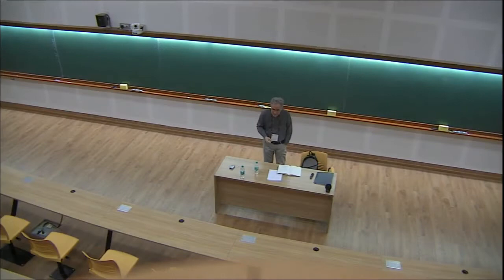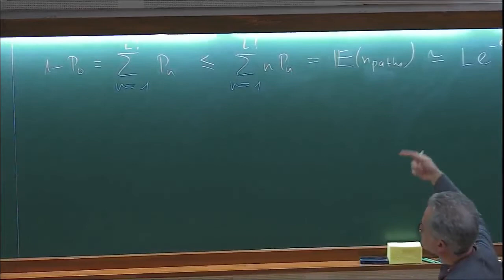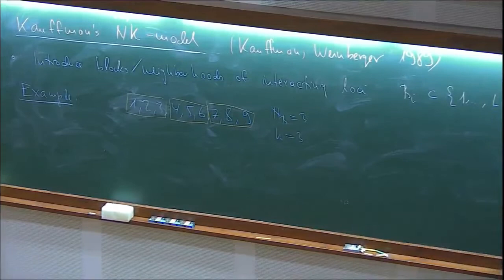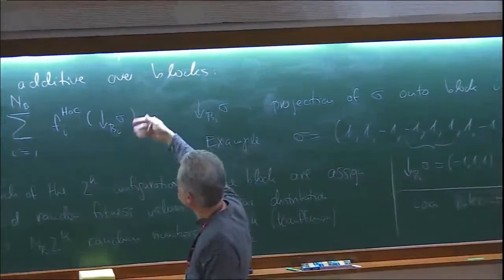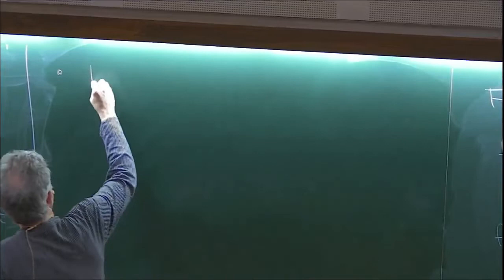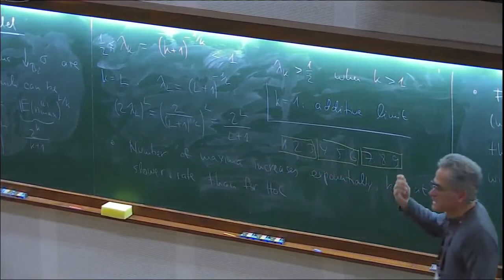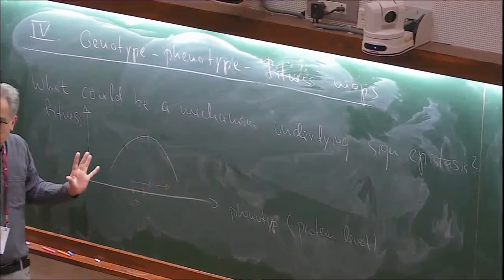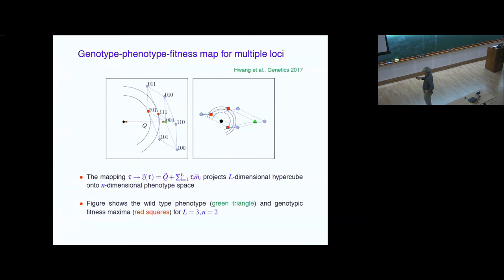Genotype-phenotype-fitness maps by Joachim Krug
ORGANIZERS  : Deepa Agashe and Kavita Jain
DATE & TIME : 05 March 2018 to 17 March 2018
VENUE  : Ramanujan Lecture Hall, ICTS Bangalore

0:00:00 Third Bangalore School on Population Genetics and Evolution
0:00:05 Genotype-phenotype-fitness maps
1:14:32 Sign epistasis in Fisher's geometric model
1:15:42 One-dimensional example: Bacteriophage ID 11
1:17:19 Two-dimensional example: TEM-1 B-lactamase
1:20:11 Genotype-phenotype-fitness map for multiple loci